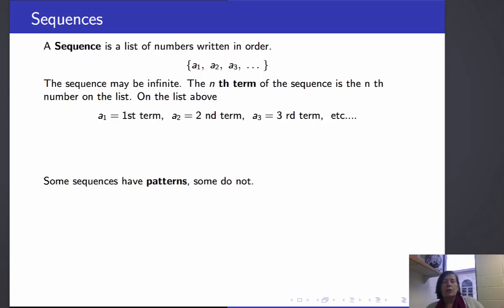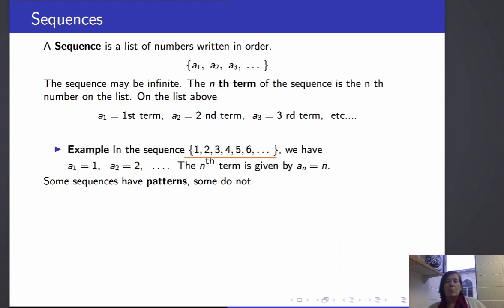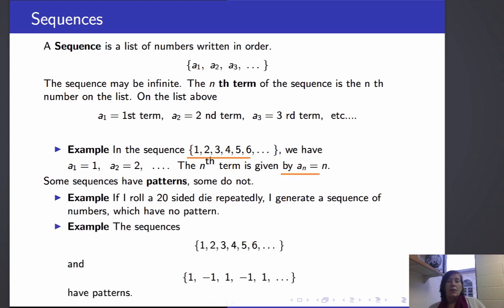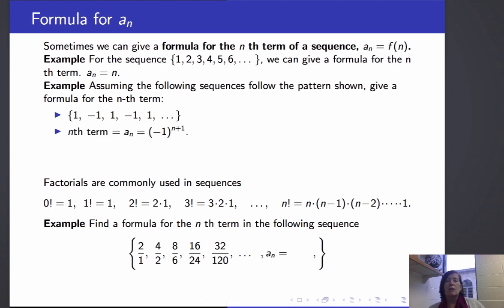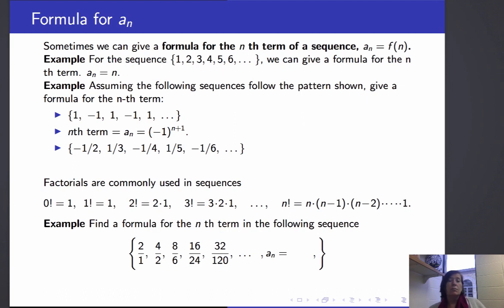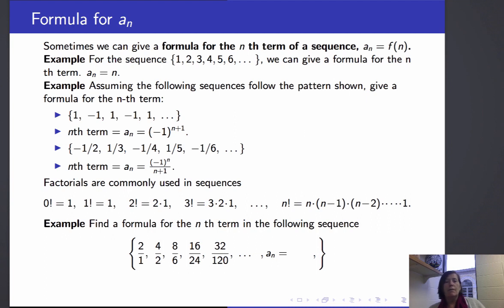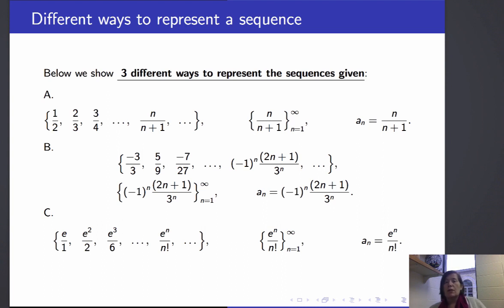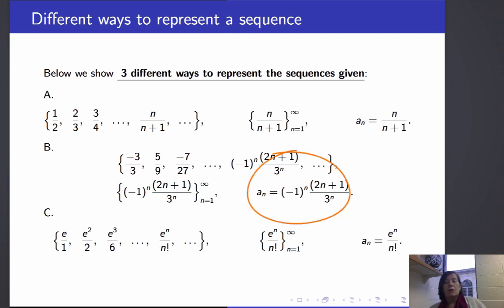Calculus II, Lecture 20, V1 Sequences, notation, formulas